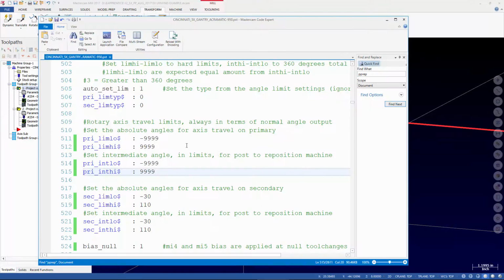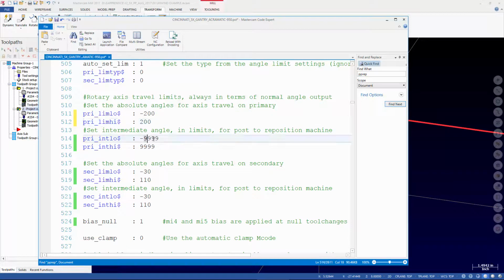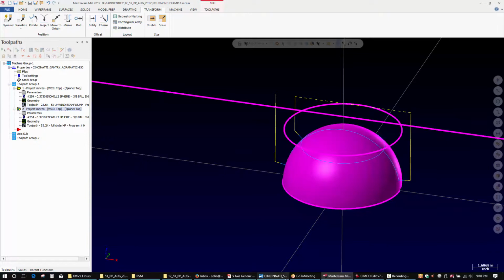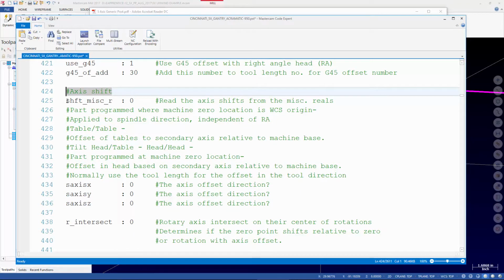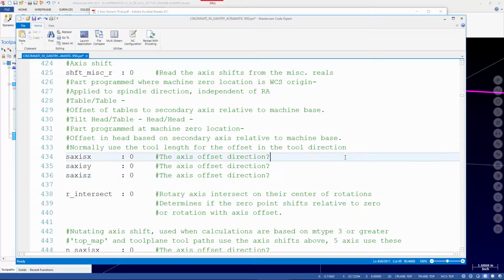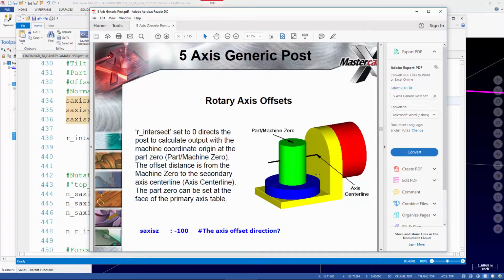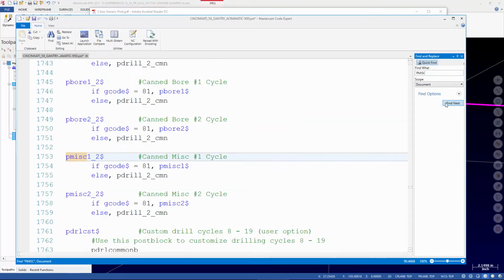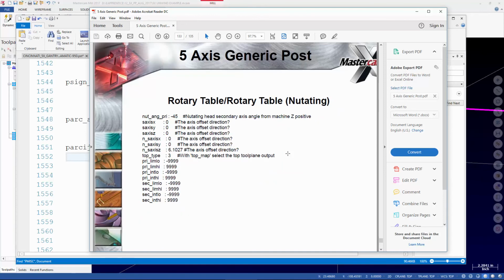MP 301 - Video-10 - 5X PP AUG 2017 DAY 3 Part 2